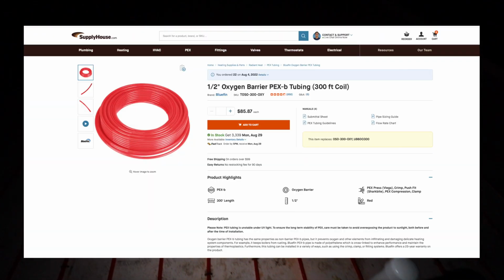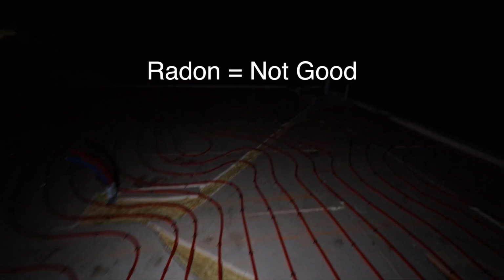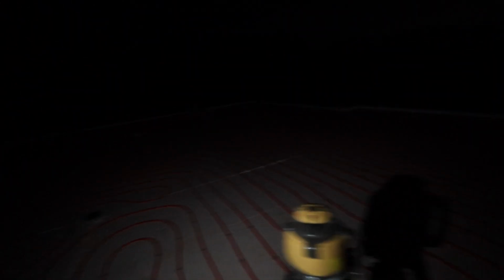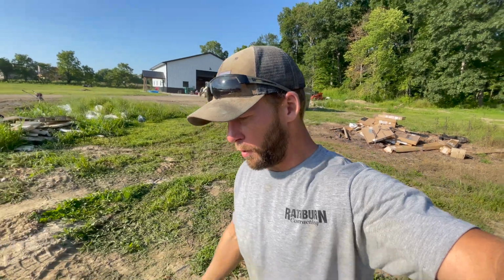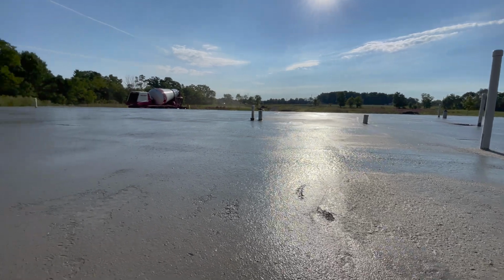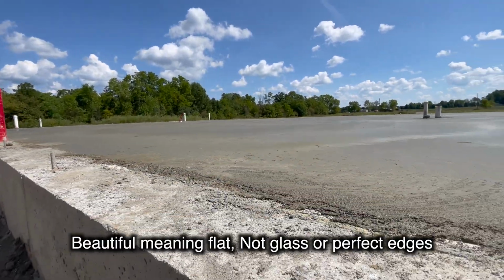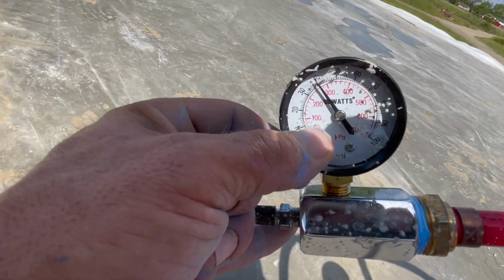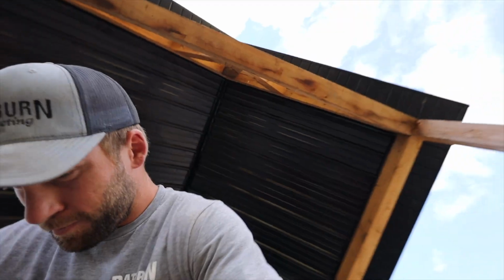SLAB ON GRADE POUR w/ IN-FLOOR HEAT! 3,500 Sq. Ft.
We finally got our concrete floor for our slab on grade house poured! We battled mother nature but managed to get it poured without sacrificing quality. My friend came and helped out so that we had extra hands. This is a HUGE milestone in the build because it marks the completion of the foundation. Now. ON TO BUILDING WALLS! If you're new here Welcome! My wife and I are building this house ourselves from the ground up while having full time jobs. The house will be a 3,500 sq. ft. ranch with attached garage. We're going for passive house numbers without the extensive amount of engineering and overpriced windows that are required for that!

Concrete mix design we used:
6 bag cement mixture, round stone, no air additive, slag, mid-range water reducer, full industrial fiber-mesh, poured around a 5.5 slump, used EZ Trowel Evaporation Retardant, 4 Day wet cure with vapor barrier after slab flood and periodic watering to lower temperatures.